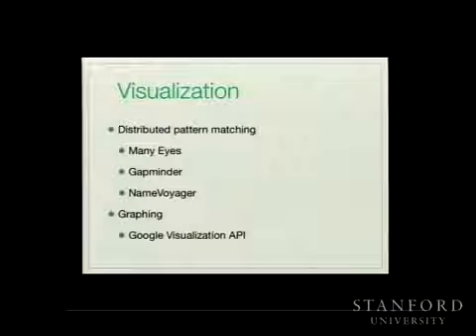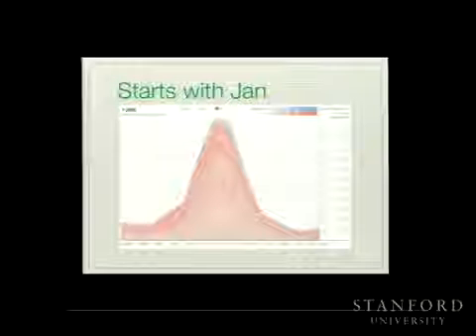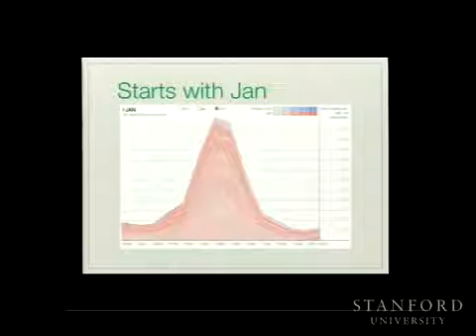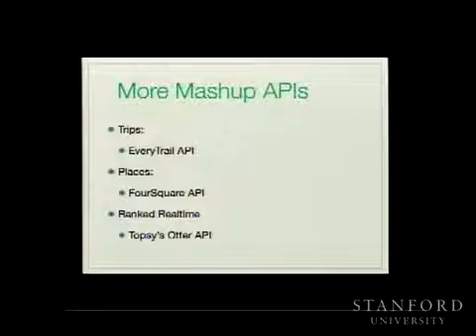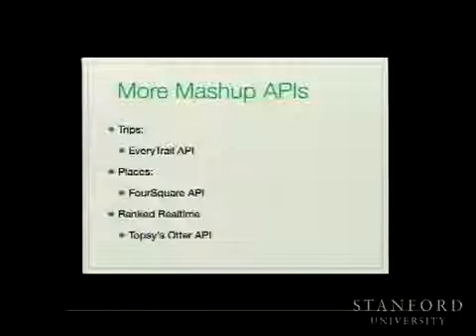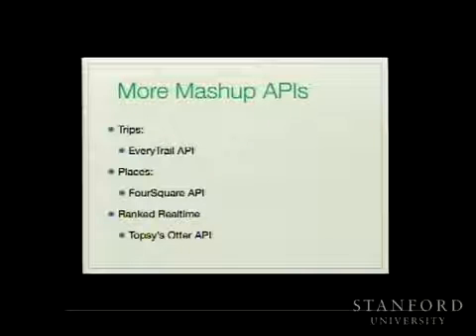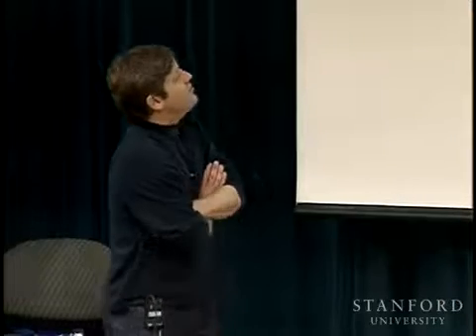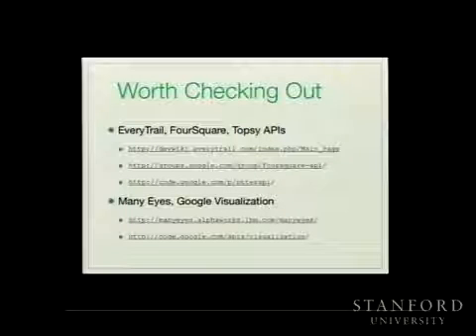Web 2 0 Programming Lecture 6 005